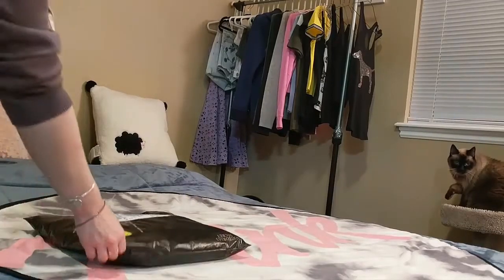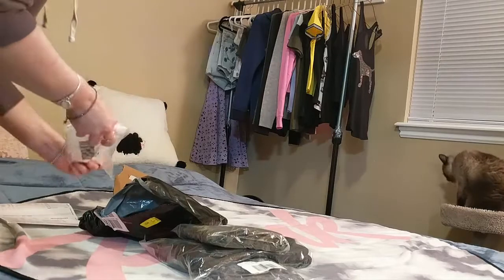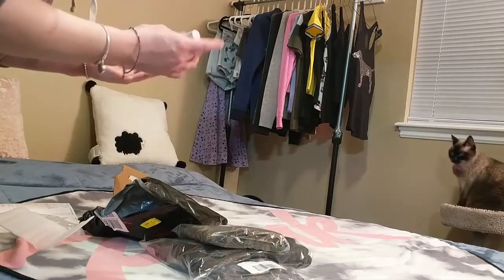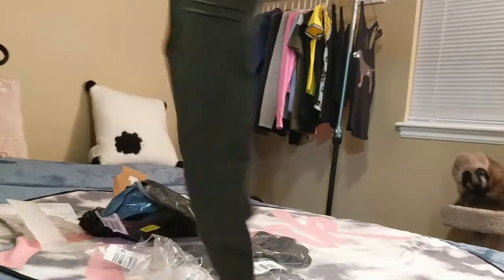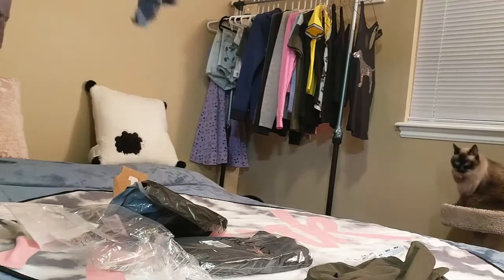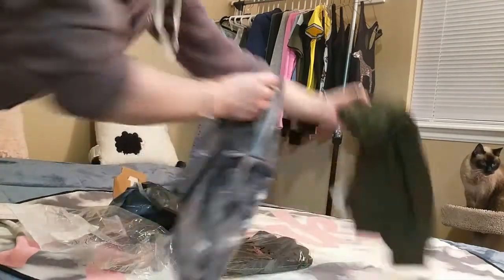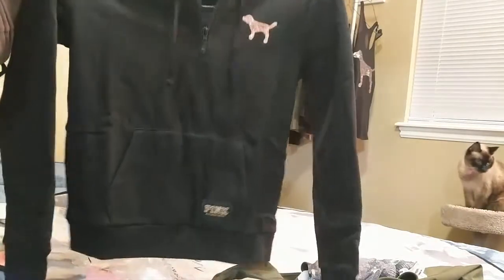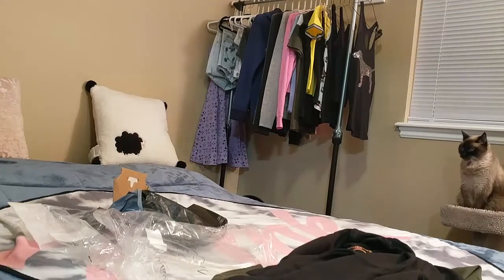PINK Victoria's Secret Fed Ex haul 3/22/2018